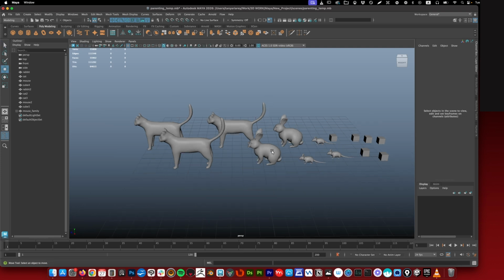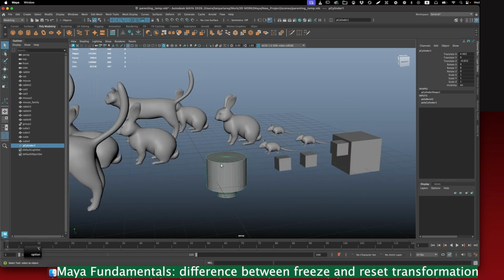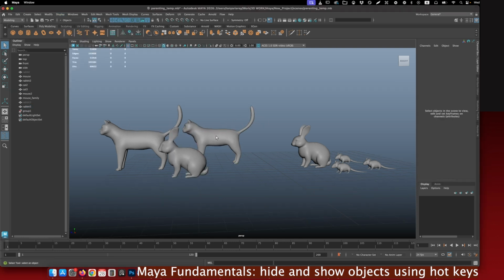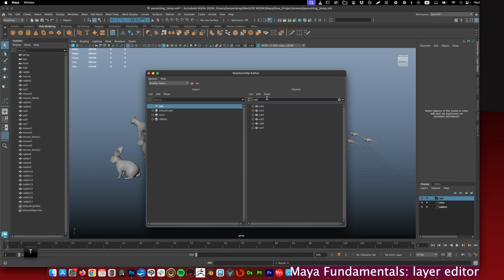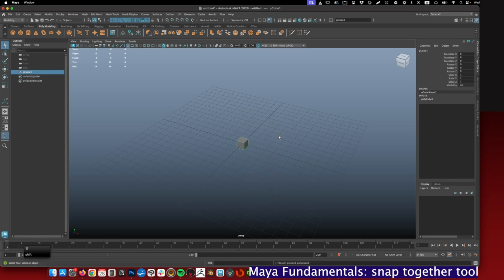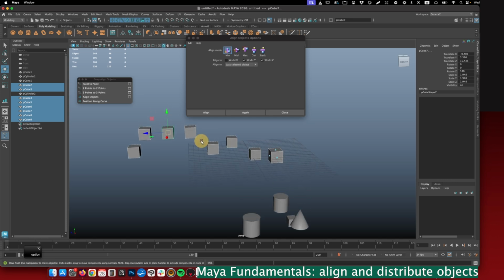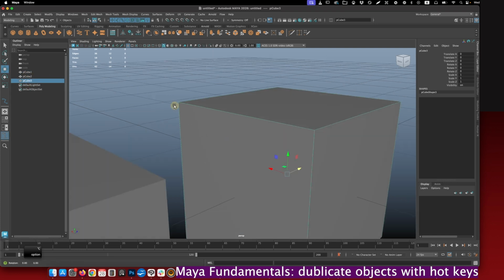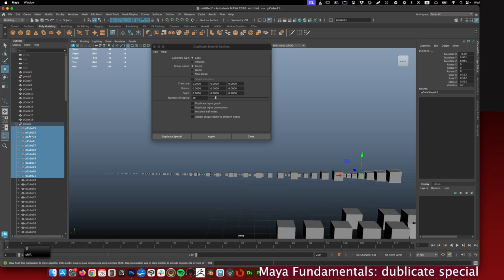Part 4 Complete Guide to Maya 2026: Layer Editor. Hide, Show, Dublicate & Distribute Objects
Maya 2025 / 2026 Tutorial For Beginners  ▬ Part 4

00:00 - Intro.
01:00 - Maya Fundamentals: selecting groups, objects and all the parent objects.
03:00 - Maya Fundamentals: channel box and attribute editor tips.
05:40 - Maya Fundamentals: deleting nodes in channel box.
07:00 - Maya Fundamentals: difference between freeze transformation and reset transformation.
08:00 - Maya Fundamentals: difference between component and normal axis orientation.
09:30 - Maya Fundamentals: move faces along normals hot keys.
11:00 - Maya Fundamentals: hide and show objects using hot keys.
14:30 - Maya Fundamentals: isolate select hot keys.
15:30 - Maya Fundamentals: layer editor.
26:10 - Maya Fundamentals: snap together tool.
29:40 - Maya Fundamentals: align and distribute objects.
35:40 - Maya Fundamentals: snap align options.
37:00 - Maya Fundamentals: position along curve.
38:30 - Maya Fundamentals: dublicate objects with hot keys.
40:25 - Maya Fundamentals: dublicate special.